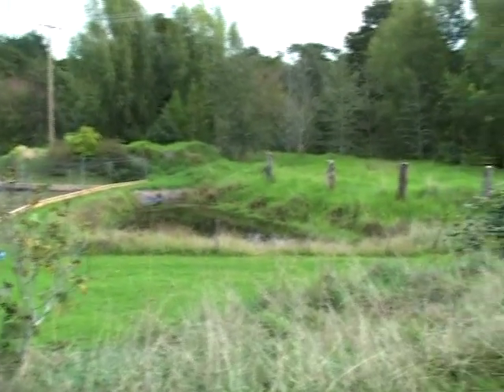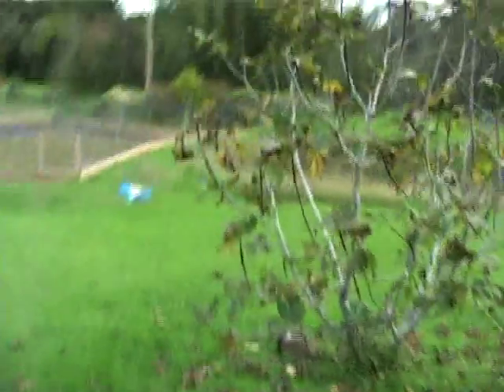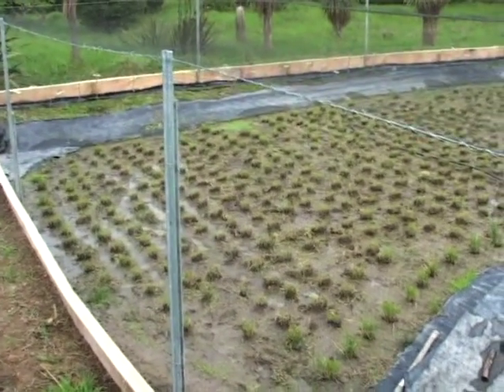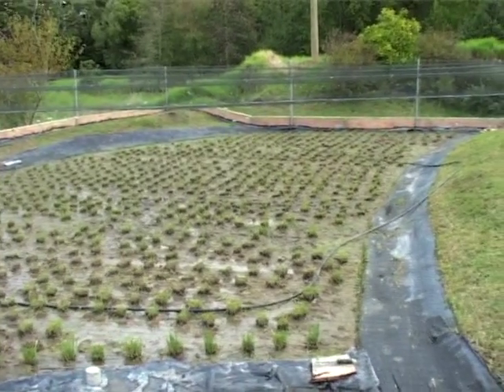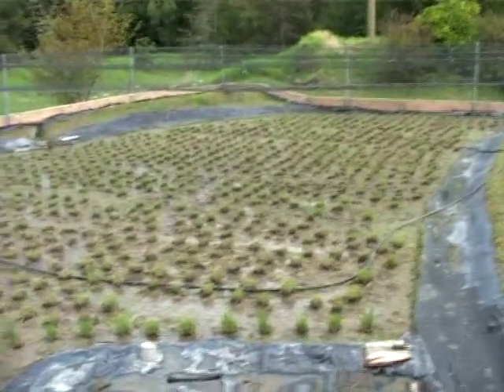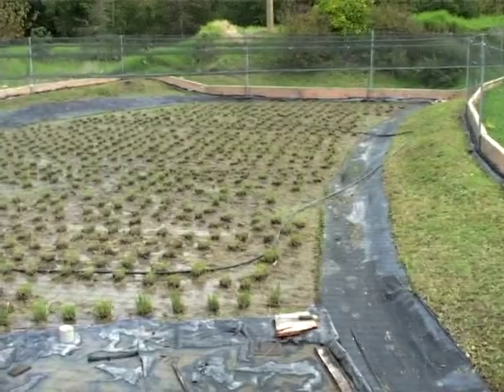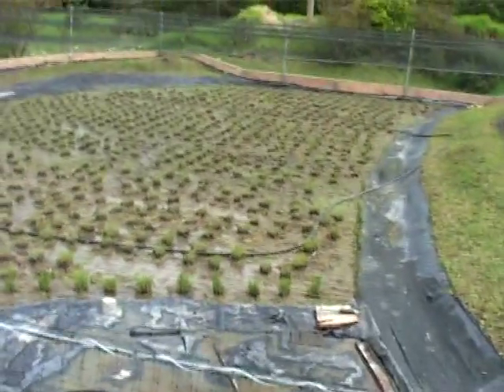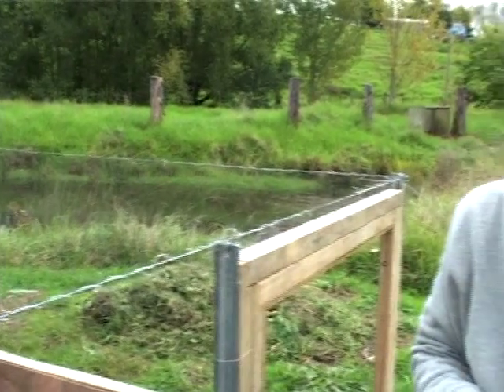Growing rice in NZ - Yoshimasa Sakurai - Part 1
Yoshimasa Sakurai showed us around his experimental rice growing set up at Kaiwaka
one hour north of Auckland. The charming Mr
Sakurai has approached this in a very scientific way keeping data for each
year.
He is also the designer of an Eco house he has been designing over the last decade.